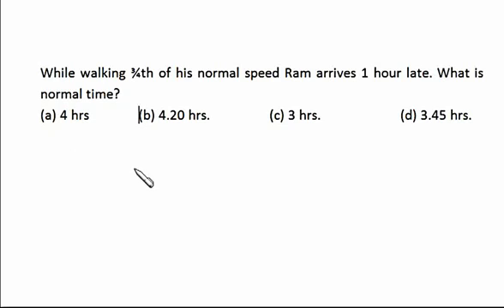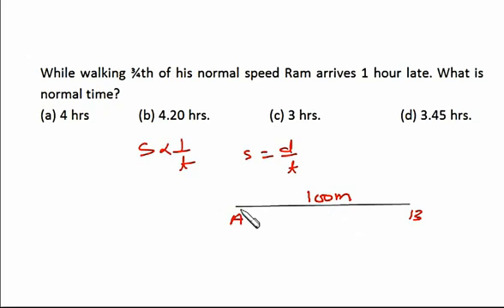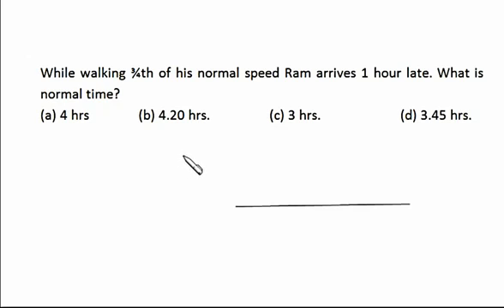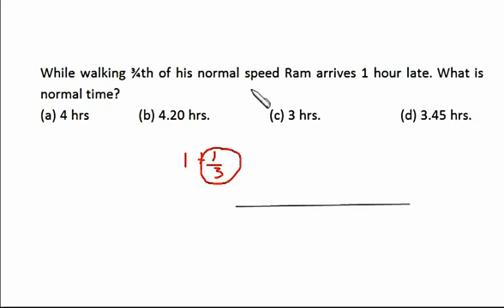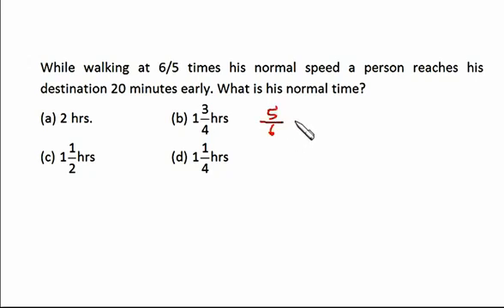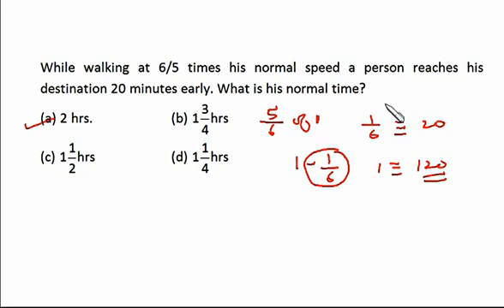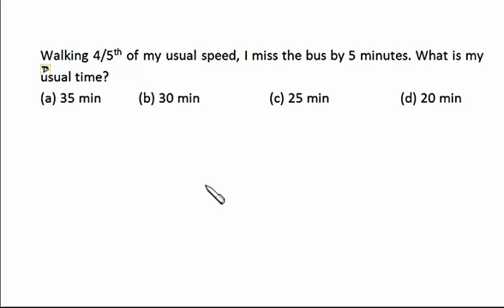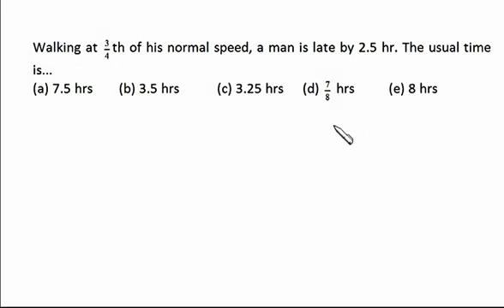Problems on time speed and distance Quantitative aptitude videos for CAT, CMAT, Bank PO